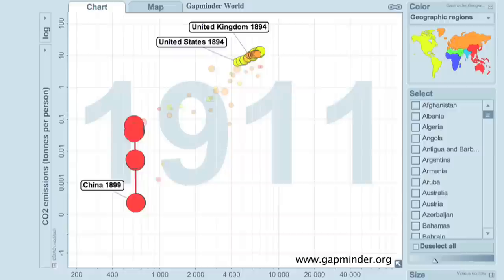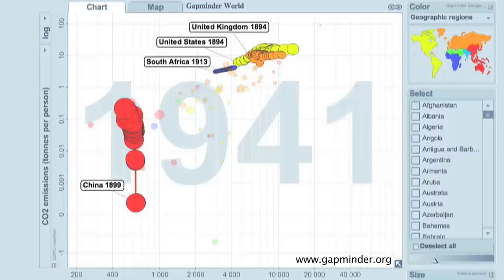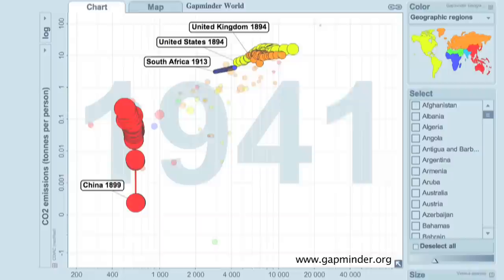Gross Domestic Problem: Video Trailer (3)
Gross Domestic Product (GDP) is arguably the most well-known statistic in the contemporary world, and certainly amongst the most powerful. It drives government policy and sets priorities in a variety of vital social fields - from schooling to healthcare.  Yet for perhaps the first time since it was invented in the 1930s, this popular icon of economic growth has come to be regarded by a wide range of people as a 'problem'. After all, does our quality of life really improve when our economy grows 2 or 3%? Can we continue to sacrifice the environment to safeguard a vision of the world based on the illusion of infinite economic growth?

In Gross Domestic Problem, Lorenzo Fioramonti takes apart the 'content' of GDP - what it measures, what it doesn't and why - and reveals the powerful political interests that have allowed it to dominate today's economies. In doing so, he demonstrates just how little relevance GDP has to moral principles such as equity, social justice and redistribution, and shows that an alternative is possible, as evinced by the 'de-growth' movement and initiatives such as transition towns.